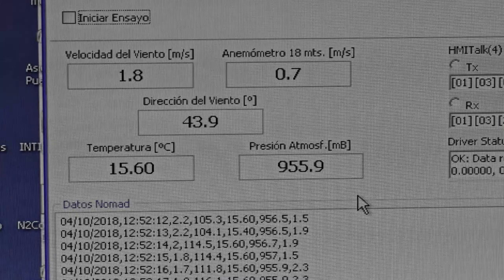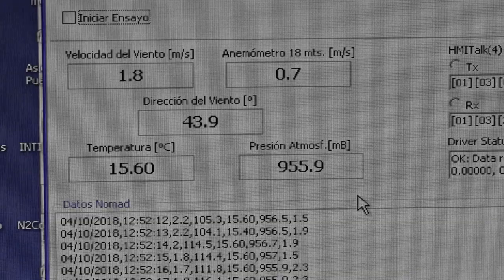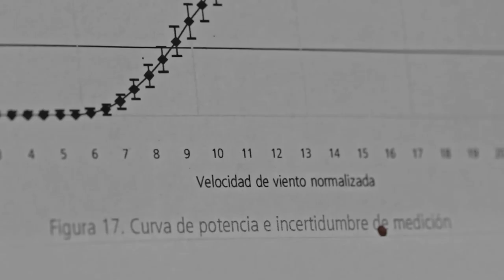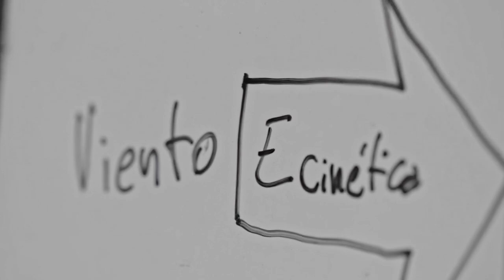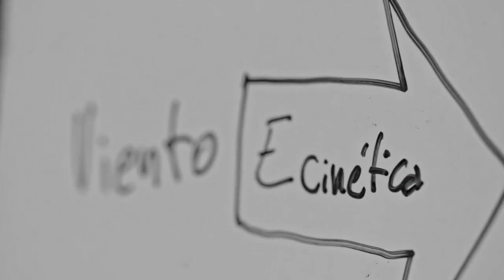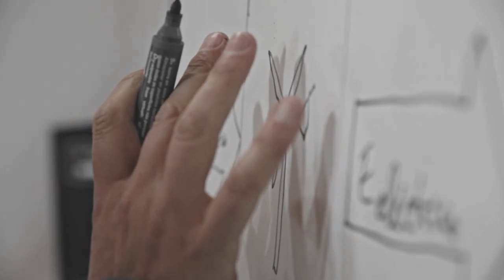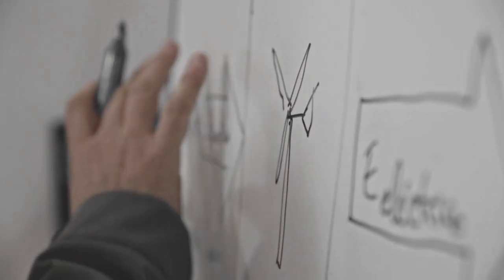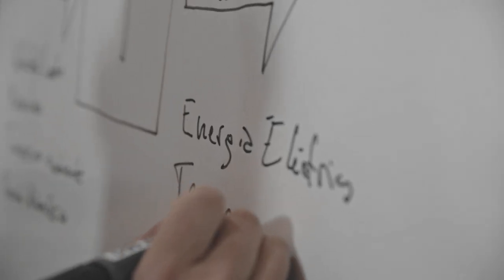E - TRANSICIÓN Y SOBERANÍA // Cutral Có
E - TRANSICIÓN Y SOBERANÍA //
Cutral Có

Realización y Producción:
Observatorio Petrolero Sur + VacaBonsai Colectivo Audiovisual

En Cutral Có, un laboratorio del INTI (Instituto Nacional de Tecnología Industrial) realiza mediciones de aerogeneradores de baja potencia al mismo tiempo que ha impulsado la instalación de estos “molinos” en zonas rurales alejadas de las redes eléctricas que cubren las zonas urbanas. La falta de un impulso público más sistemático, sumado a las dificultades de apropiación por parte de las comunidades locales hacen que estos programas aún sean muy reducidos. Sin embargo este proceso muestra que se puede realizar una producción de energía limpia, controlada por el Estado, que llega a poblaciones históricamente marginadas.

E // Serie Web
Nos enseñaron que E=Energía. Pero no nos dijeron qué tipo de Energía ni para quién estaba orientada. Hoy en todo el mundo su producción genera conflictos y el consumo energético reproduce las desigualdades propias del actual sistema económico. A esto se suma la desmedida quema de combustibles fósiles que alimenta la peor crisis que hoy afrontamos: el cambio climático. Pero de las entrañas a la crítica de este sistema surgen en distintos territorios otras formas de producir, gestionar y consumir la Energía. De eso se trata E, la narración de una serie de experiencias que construyen su propio devenir haciendo un camino soberano hacia ese horizonte que es la transición energética.